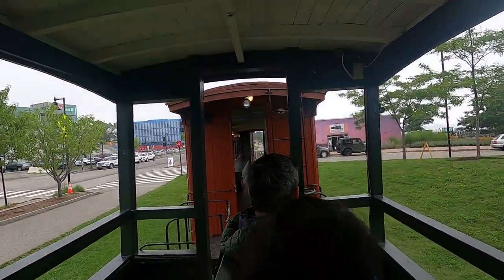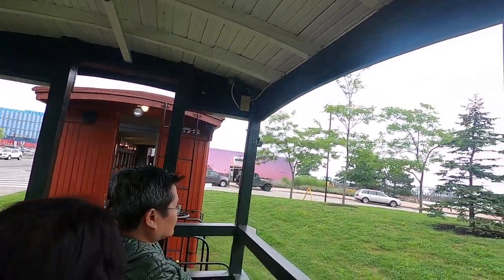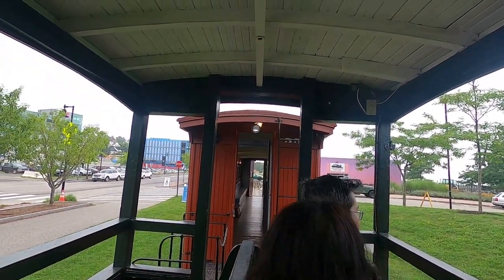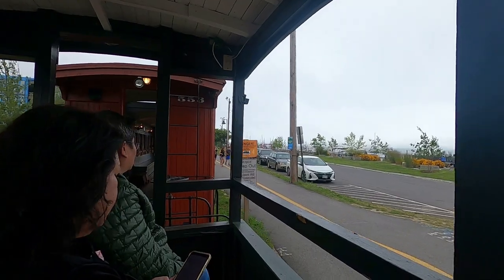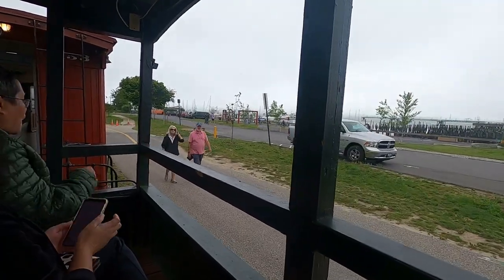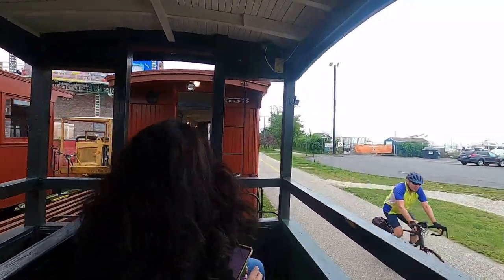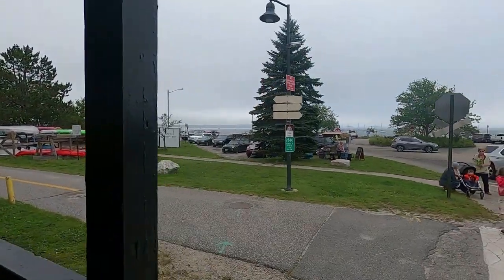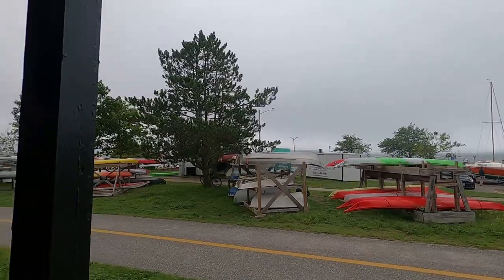Portland, Maine - Narrow Gauge train ride